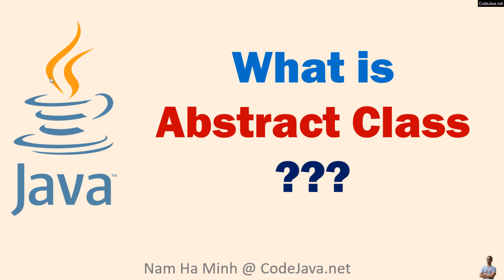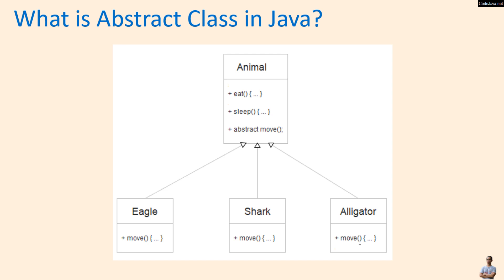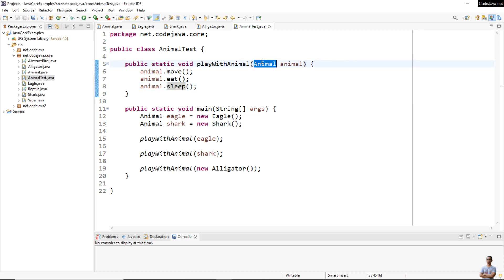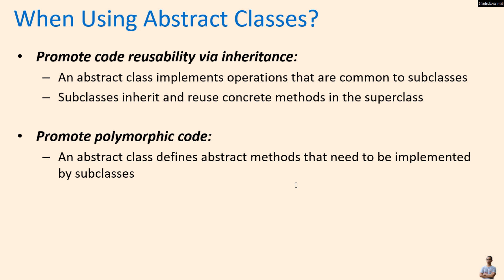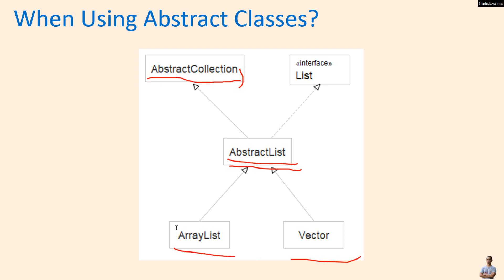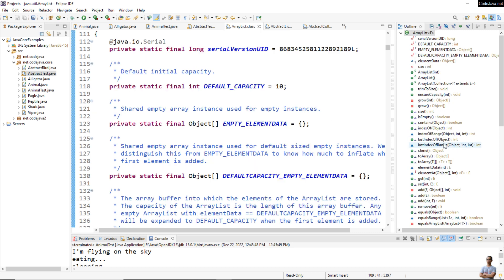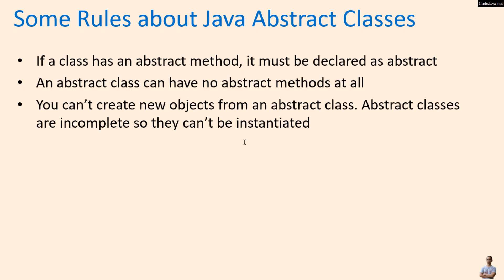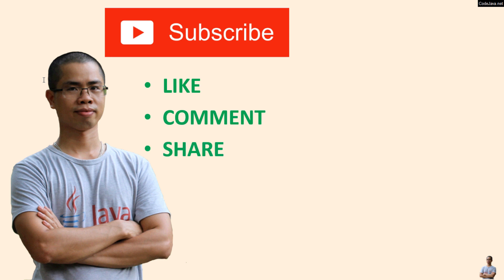Java Core - What is abstract class in Java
Abstract class is an important concept of Object Oriented Programming (OOP) in general and of Java programming language in specific. So in this video, I'm glad to help you understand Java abstract classes with code examples. In details, you will learn:
- What is Abstract Class in Java?
- When Using Abstract Classes
- Some Rules about Java Abstract Classes